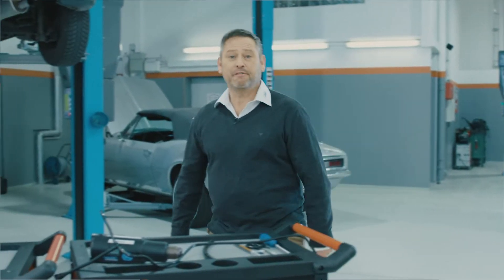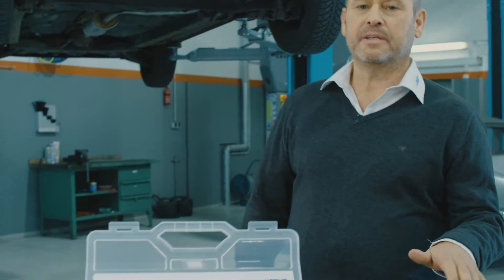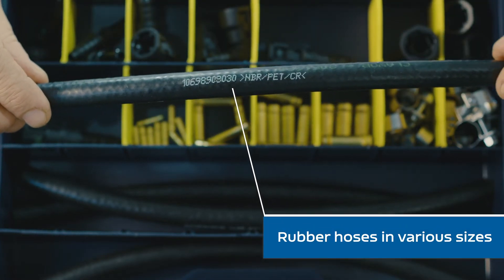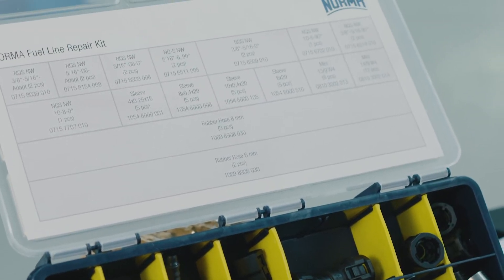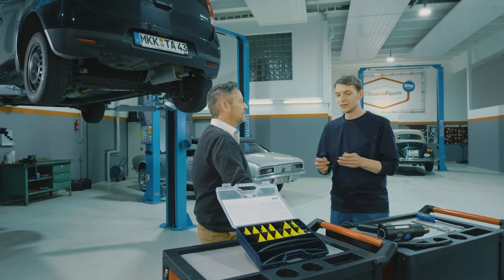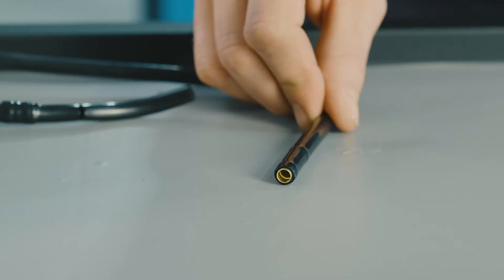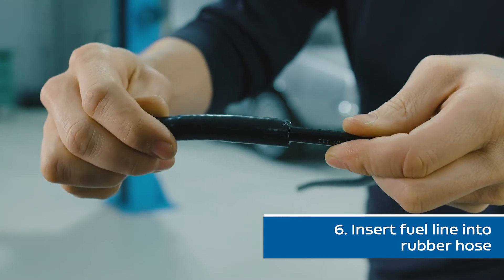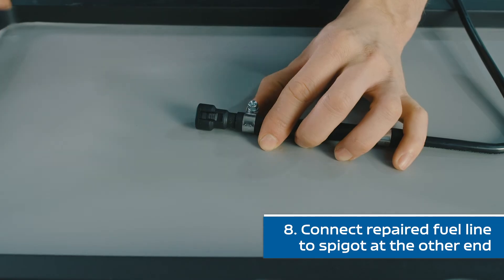🛠️ How to repair a fuel line easy & fast [Step-by-step instruction]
00:24 Go directly to the installation instructions

Welcome to NORMA Garage!

Our video shows step-by-step how you can repair a damaged fuel line easier, better and faster with our parts in original quality. Instead of replacing a leaking fuel line our kit gives you all components at hand for an easy repair under 5 minutes.

What you will love about our NORMA® Fuel Line Repair Kit:
• Access to OEM quality materials
• Easy identification of the components within the kit with the help of product description
• Economical solution to repair defective spots instead of replacing complete fuel lines
• Possibility to refill individual parts within the kit

Can’t wait to start repairing with our kit or add it to your portfolio? Find your local parts distributor or NORMA sales contact

Find out about our broad portfolio of clamps and connectors for the aftermarket